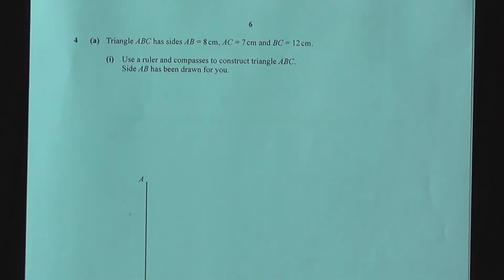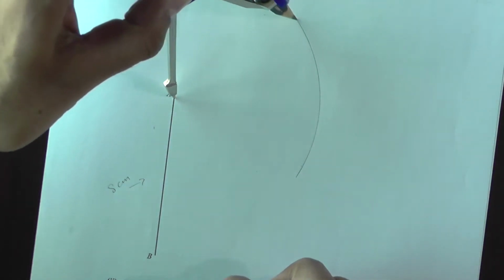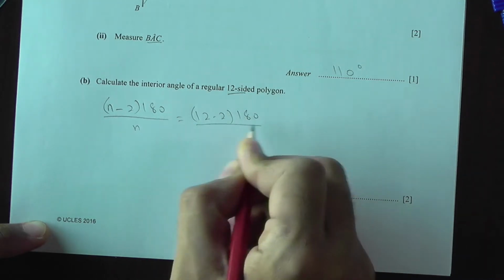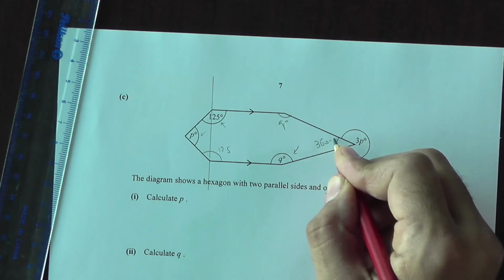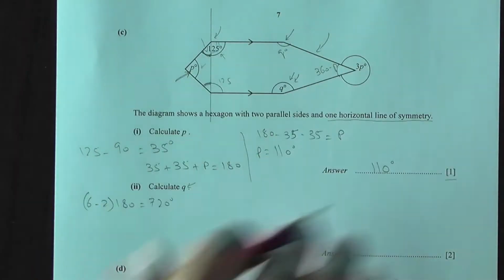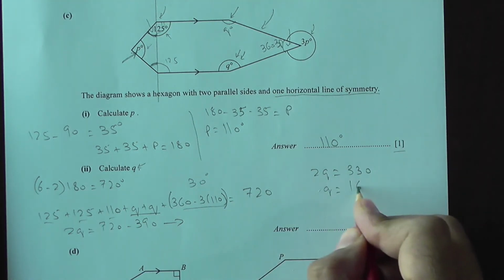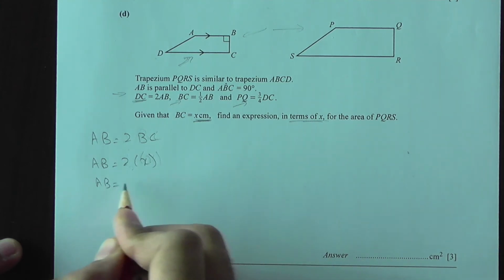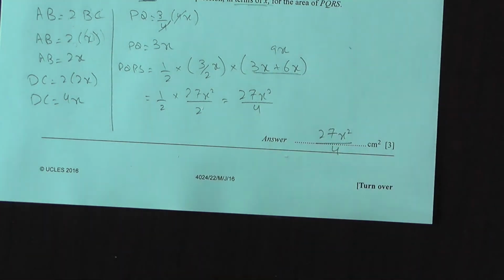2016 | May/June | Q4 | Paper 22 | Variant 2 | Mathematics 4024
Topics covered: Angles, Similarity, and Congruence